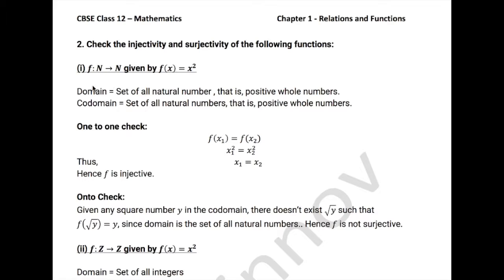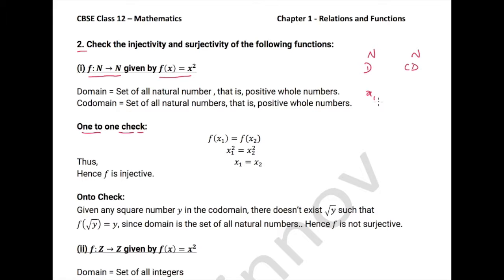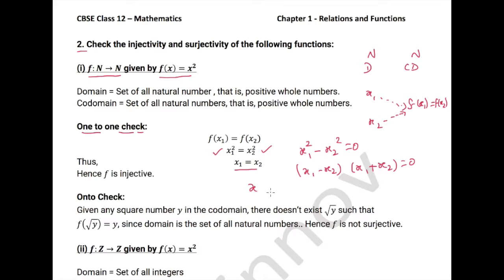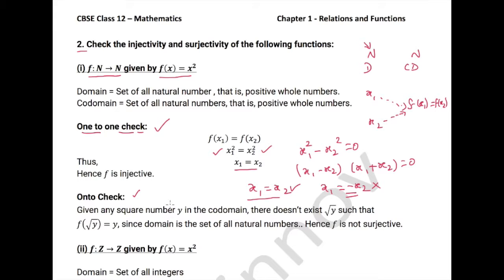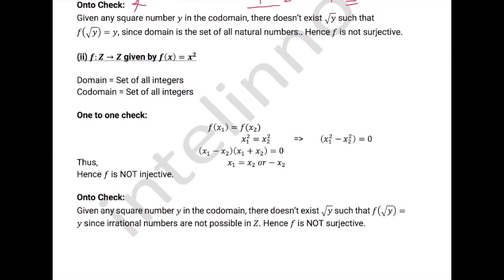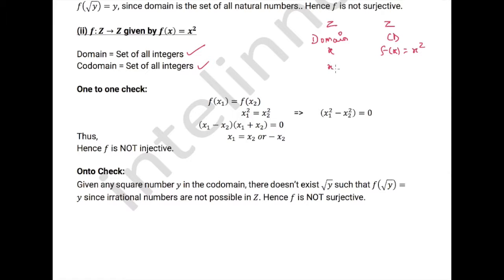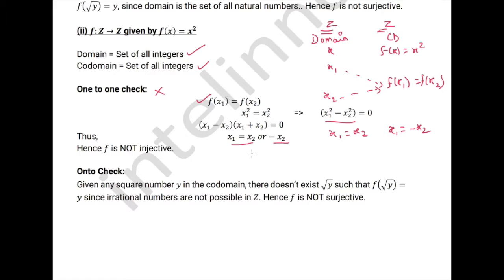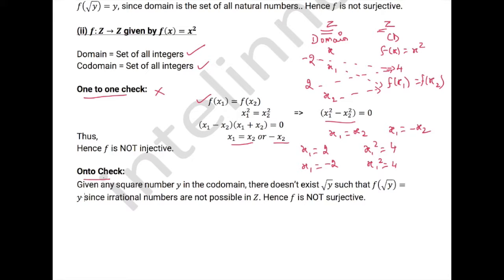Exercise 2 - Q2a and Q2b - Relations and Functions - CBSE Class 12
CBSE Class 12 Mathematics - NCERT solution video for relations and functions - 2nd exercise.